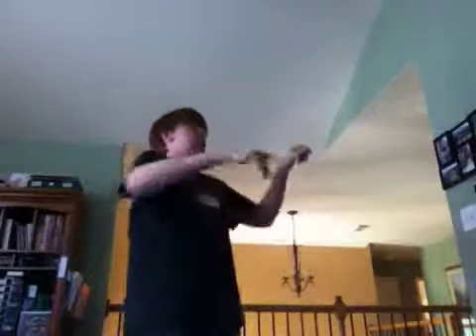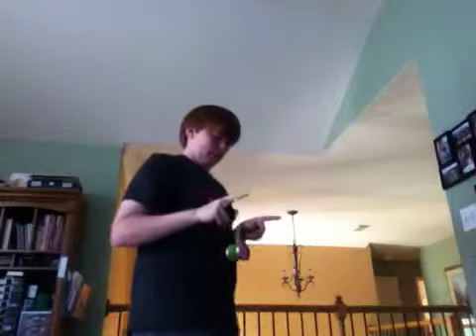Tutorial: Expert YoYo trick Kwyjibo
Very difficult trick to learn